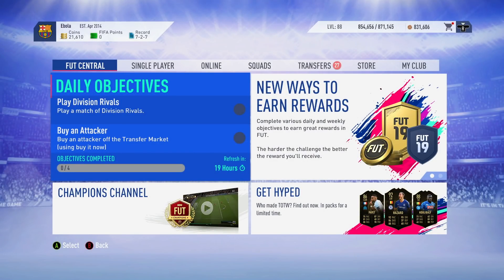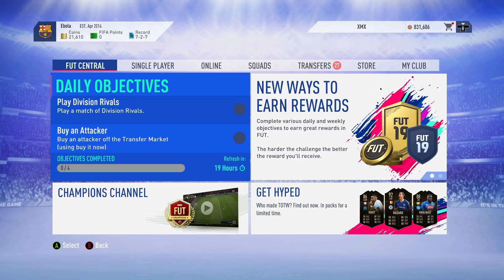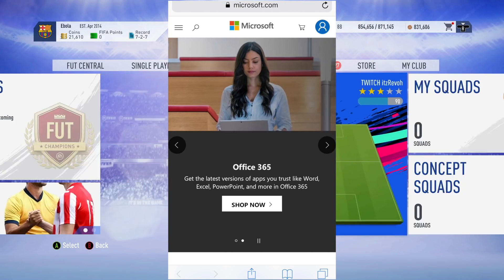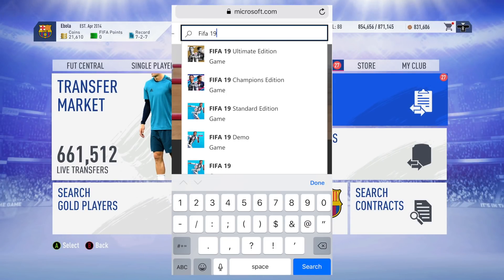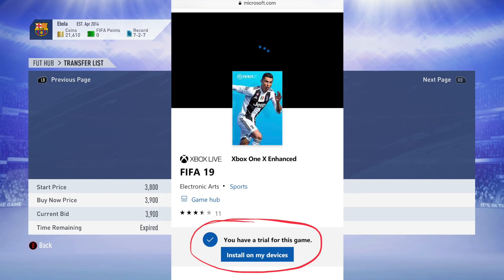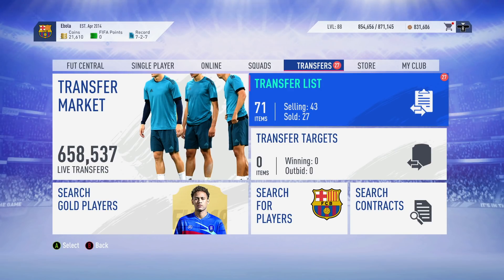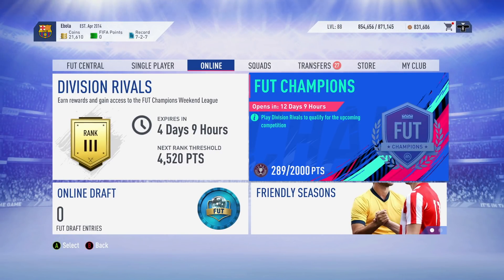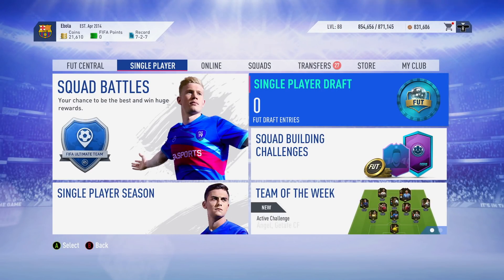YOU'RE TOO EARLY ERROR SOLVED IN FIFA 19!!! FIFA 19 EA ACCESS GLITCH!!! (100% WORKS)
Click this link to take you to the Microsoft page to fix the error